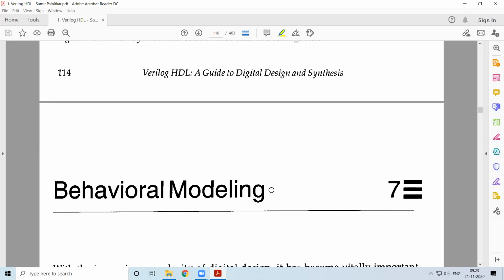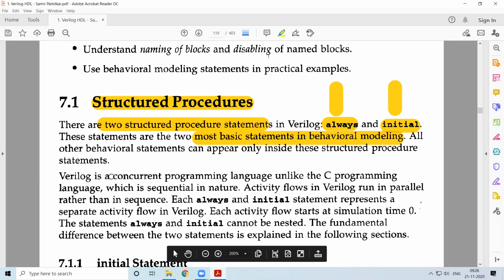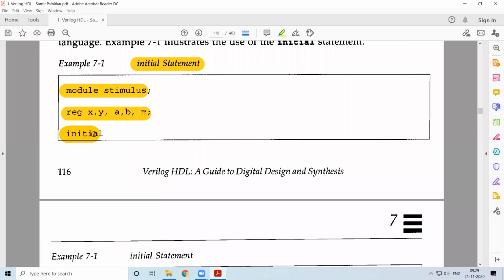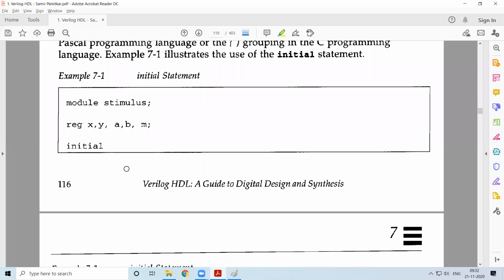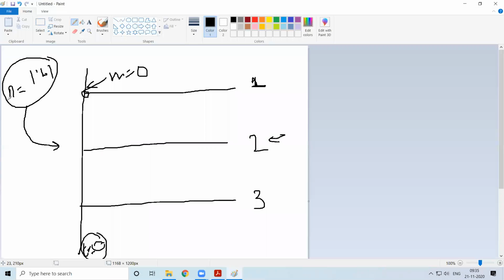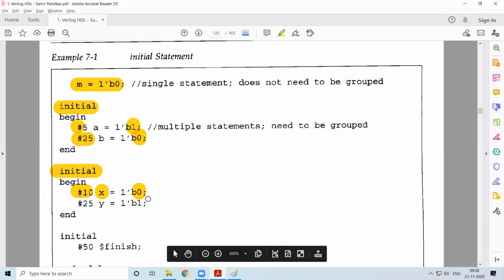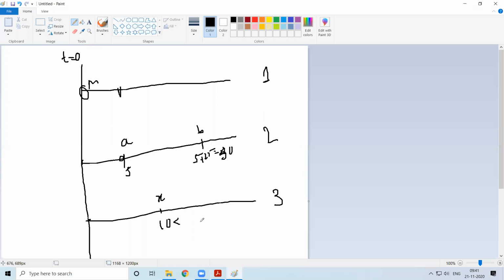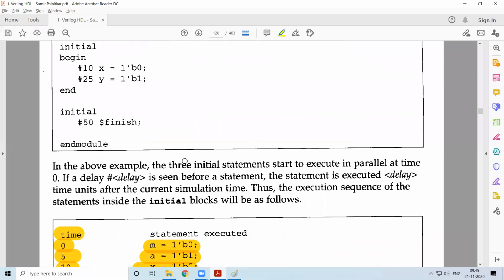35.1 Verilog HDL - Initial statement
Initial statement